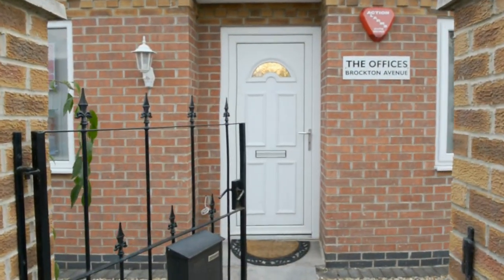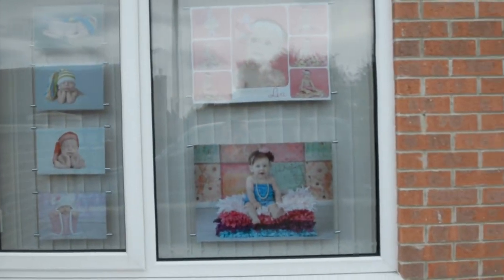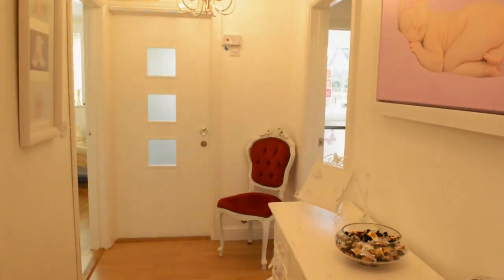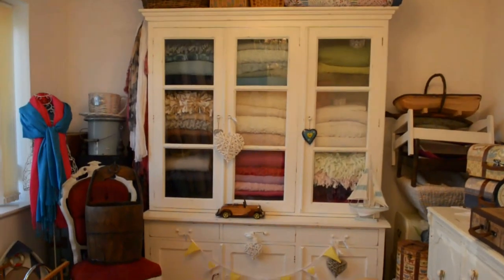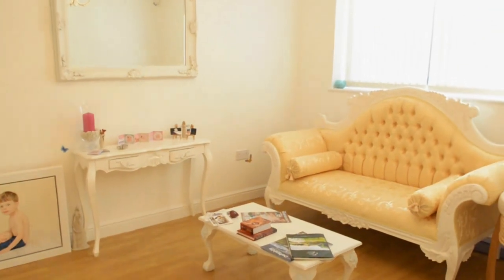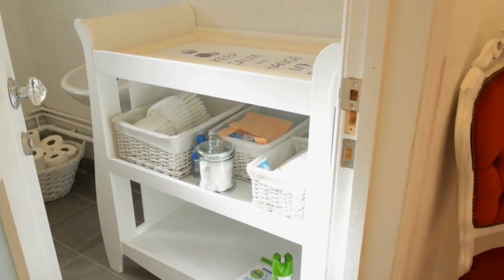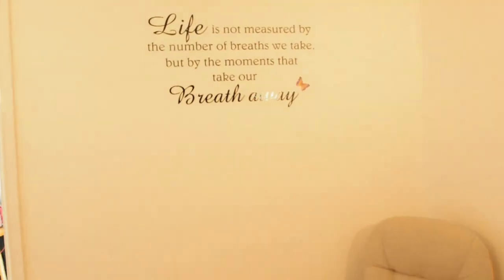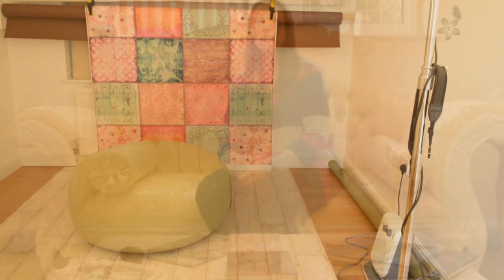Newark baby photographer - Sarah Wilkes Photography - The Studio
Newborn photography - Welcome to the tour of my newly decorated studio